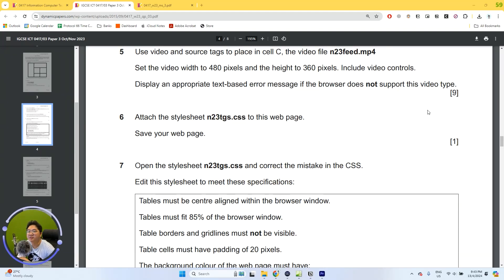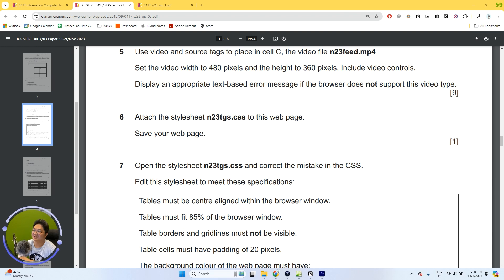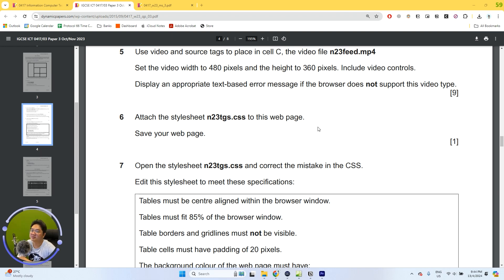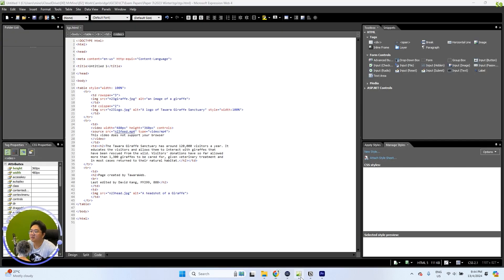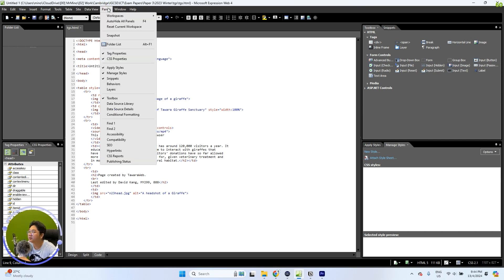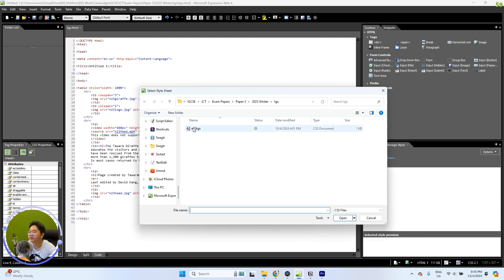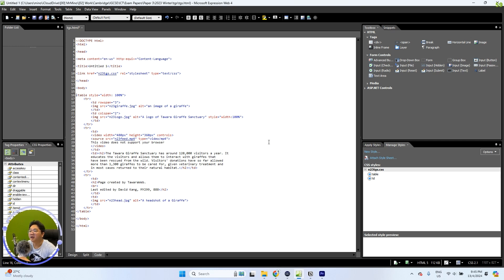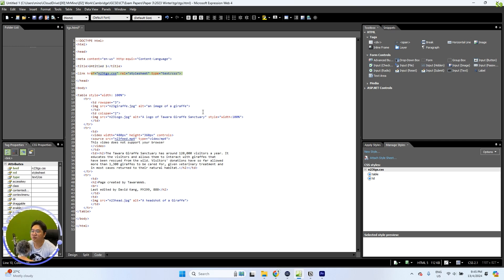Cambridge IGCSE 0417 ICT Practical: 2023 Oct/Nov Paper 3 - Task 3 Question 6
This tutorial takes you through the initial stages of the examination - from setting up Task 3 Questions 6. Perfect for students aiming for top marks in their ICT practical exam, this step-by-step video ensures you're well-prepared for success.